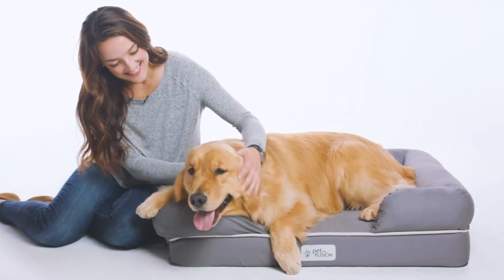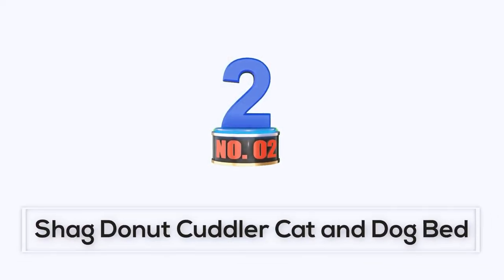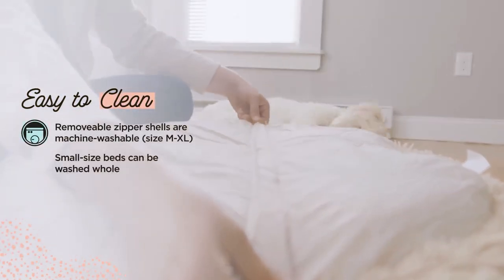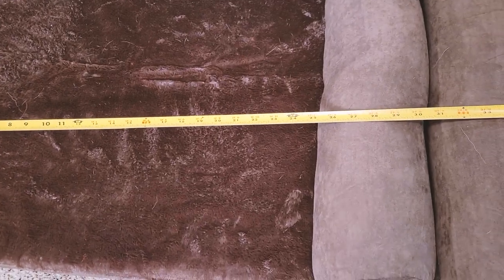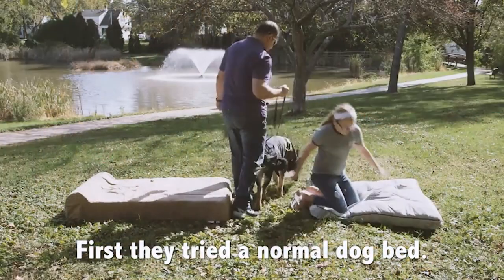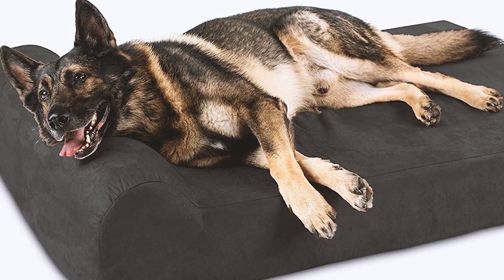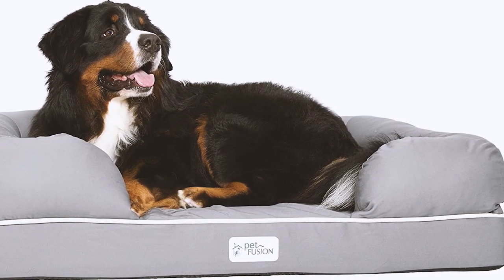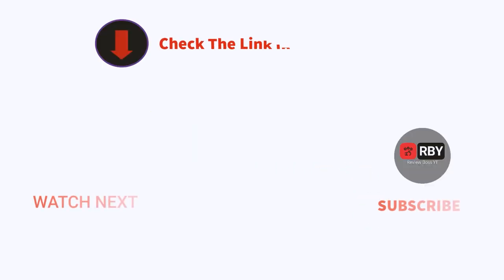Top 5 Dog Bed 2023 | Best Dog Bed Buying Guide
~ Product Link ~
 1. Casper Dog Bed,

2. Shag Donut Cuddler Cat and Dog Bed,

3. FurHaven Sofa Bed Comfy Couch,

 4. Big Barker Orthopedic Dog Bed,

5. PetFusion Ultimate Dog Bed,

dog bed,
large dog bed,
dog blanket,
best dog beds,
dog sofa,
raised dog bed,
elevated dog bed,
indestructible dog bed,
casper dog bed,
costco dog bed,
calming dog bed,
outdoor dog bed,
chew proof dog bed,
orthopedic dog bed,
memory foam dog bed,
orvis dog beds,
waterproof dog bed,
dog pillow,
heated dog bed,
dog beds amazon,
dog bed,
large dog bed,
best dog beds,
raised dog bed,
elevated dog bed,
indestructible dog bed,
casper dog bed,
costco dog bed,
calming dog bed,
outdoor dog bed,
orthopedic dog bed,
orvis dog beds,
waterproof dog bed,
heated dog bed,
dog beds amazon,
kong dog bed,
puppy bed,
serta dog bed,
best dog beds,
orvis dog beds,
dog beds amazon,
extra large dog beds,
best dog beds for large dogs,
luxury dog beds,
pets at home dog beds,
xxxl dog beds,
cheap dog beds,
chewy dog beds,
dog beds on sale,
dog beds for large dogs,
big dog beds,
walmart dog beds,
petsmart dog beds,
dog bunk beds,
puppy bed,
puppy blankets,
best puppy beds,
puppy dog bed,
puppy digging in bed,
puppy bedding,
puppy cooling mat,
puppy beds amazon,
puppy crate bed,
no bedding in puppy crate,
puppy mattress,
puppy sleeping in bed,
kong dog bed,
serta dog bed,
kuranda dog bed,
dog mattress,
dog cot,
xl dog bed,
luxury dog beds,
dog sofa bed,
dog sleeping bag,
dog basket,
xxxl dog beds,
small dog bed,
donut dog bed,
my pillow dog bed,
washable dog bed,
cooling dog bed,
fluffy dog bed,
best dog beds 14,800 $1.97 89
best dog beds for large dog 4,400 $2.41 77
best dog beds orthopedic 2,400 $2.70 73
best dog beds for chewers 1,300 $1.68 53
best dog beds for old dogs 880 $2.03 72
best dog beds small dogs 880 $1.52 36
best dog beds large 880 $2.67 36
best dog beds washable 880 $2.01 73
best dog beds for arthritis 720 $2.08 54
best dog beds for crate 720 $2.02 57